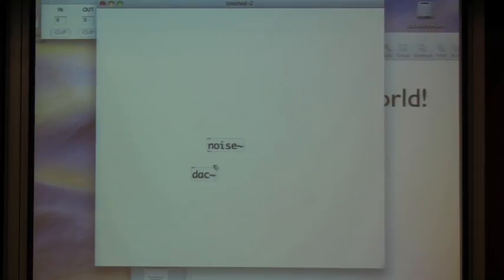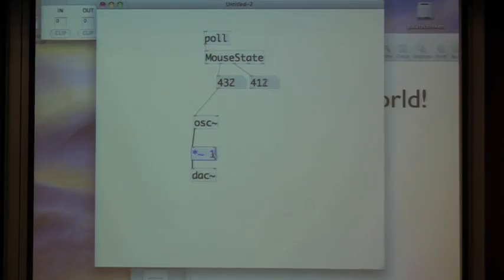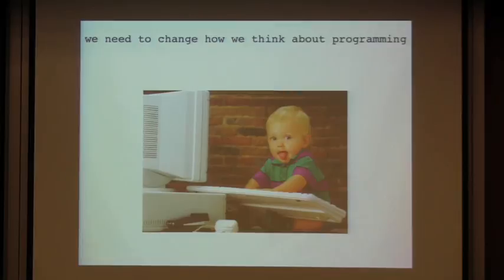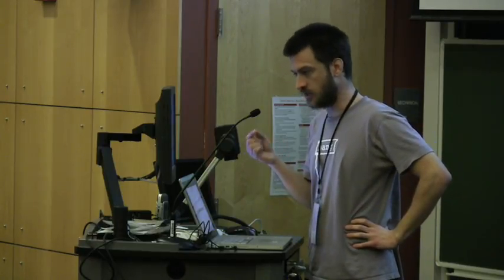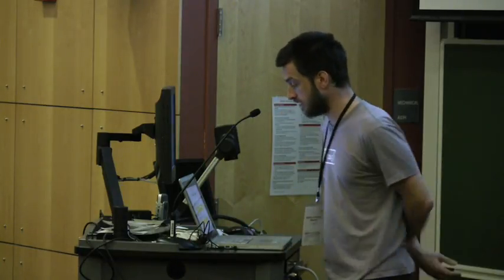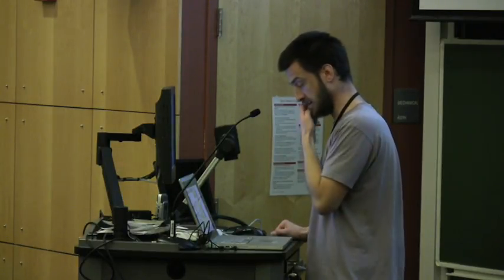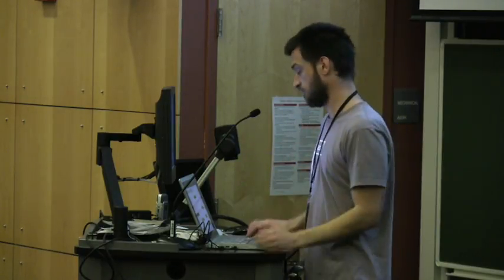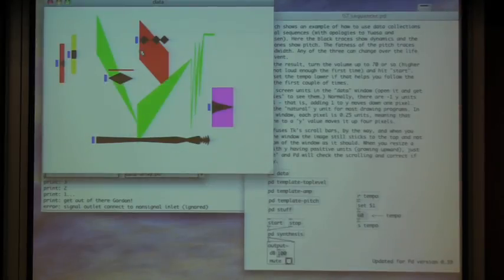ART && CODE SYMPOSIUM: Pure Data, Hans-Christoph Steiner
at.or.at/hans
puredata.info

Hans-Christoph Steiner spends his time designing interactive software with a focus on human perceptual capabilities, building networks with free software, and composing music with computers. With an emphasis on collaboration, he has worked in many forms, including responsive sound environments, free wireless networks that help build community, musical robots that listen, software environments that allow people to play with math, and a jet-powered fish that you can ride. To further his research, he teaches and works at various media art centers and organizes open, collaborative hacklabs and barcamp conferences. He is currently teaching courses in dataflow programming NYU's Interactive Telecommunications Program.

His research focuses on making software tools enable read/write literacy, mostly focusing on Pure Data, a graphical dataflow programming language. He also is an active sound designer and artist, and draws the inspiration for shaping the software he works with from the creative projects he works on.